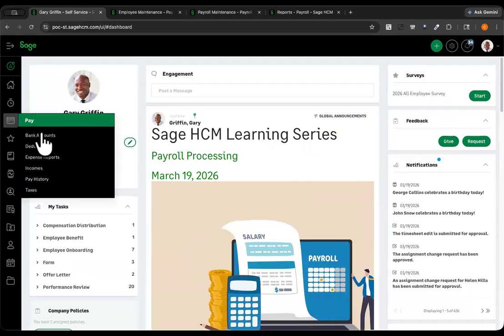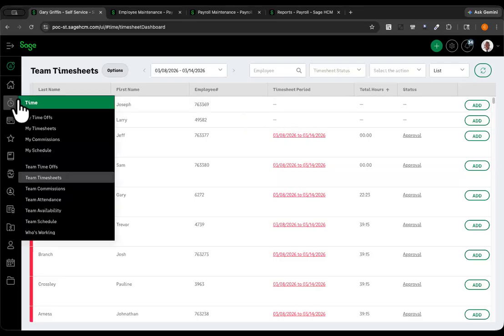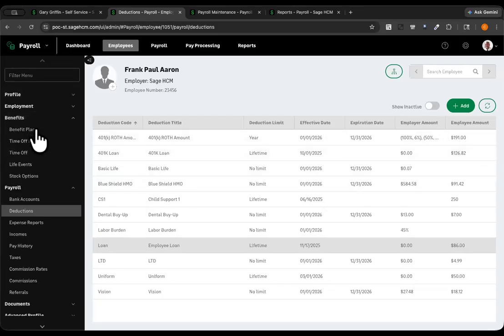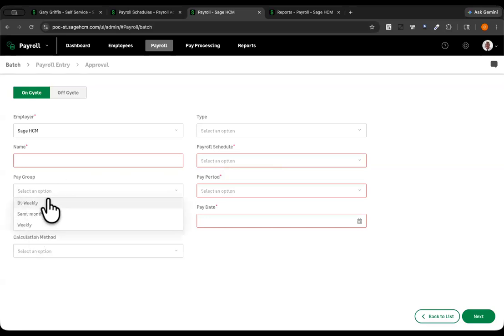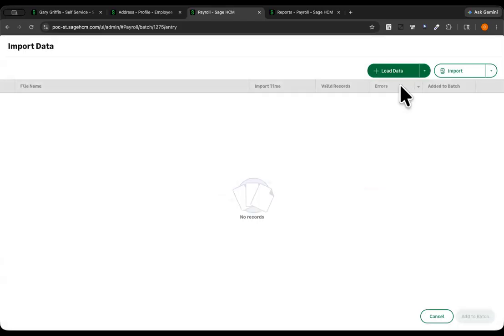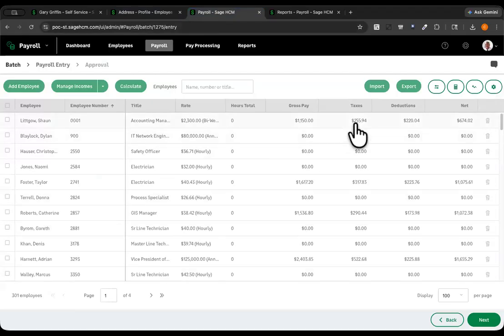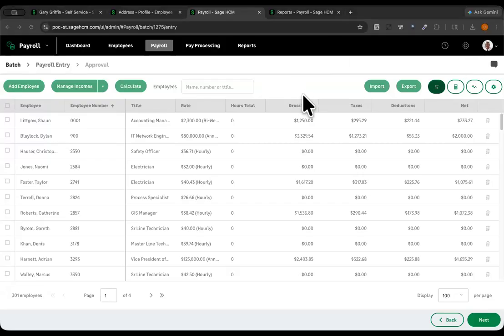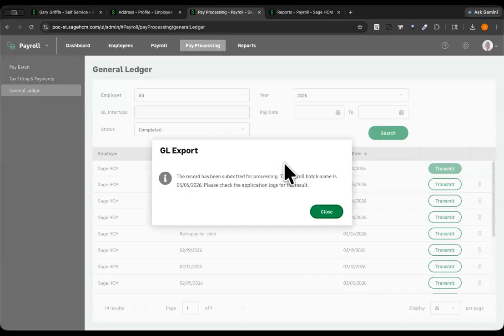Payroll Processing Overview